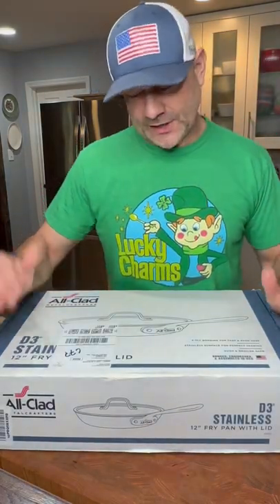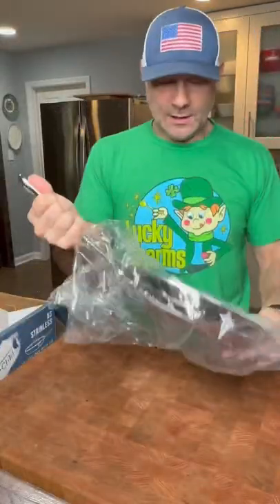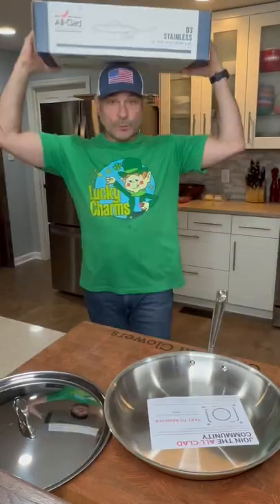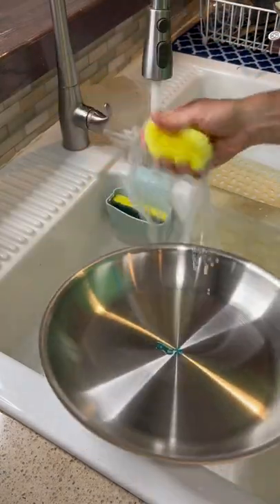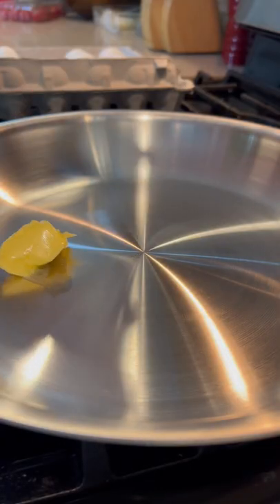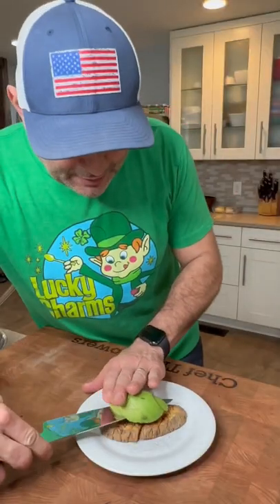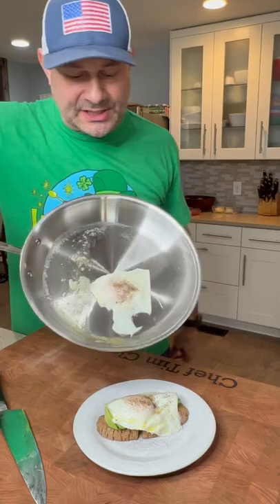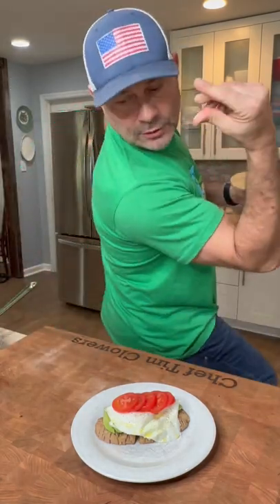All Clad Frying Pan!